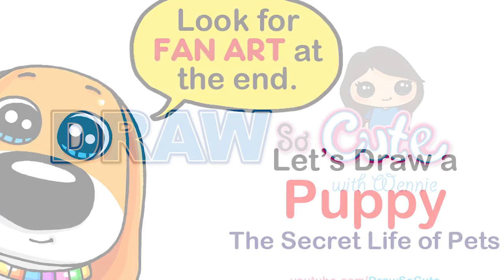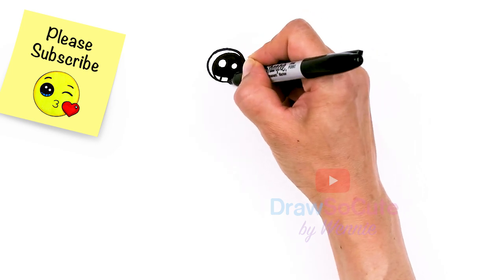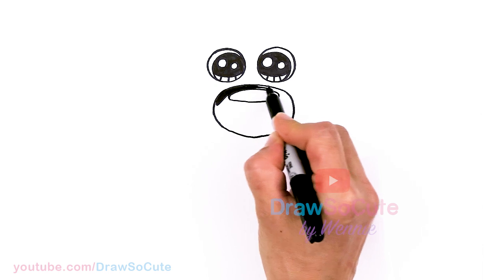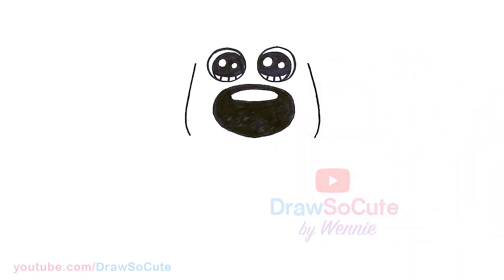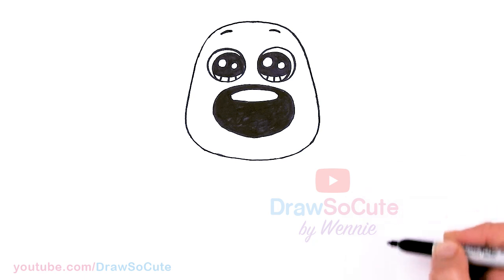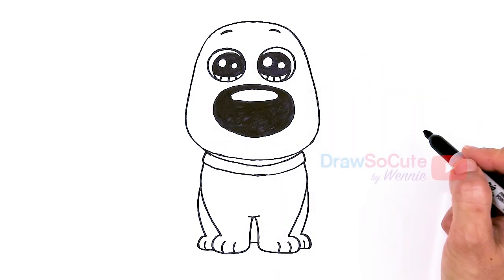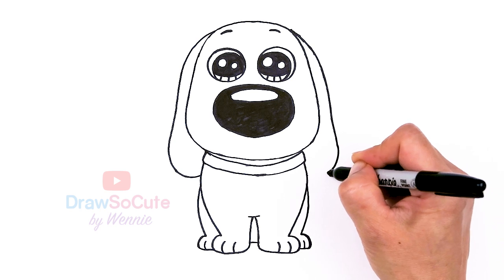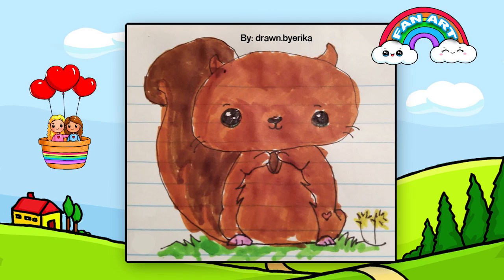How to Draw a Puppy Dog EASY Cute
Learn How to Draw a cute Puppy inspired by The Secret Life of Pets. Easy, step by step cartoon puppy dog drawing.